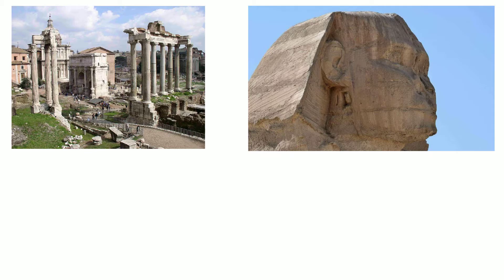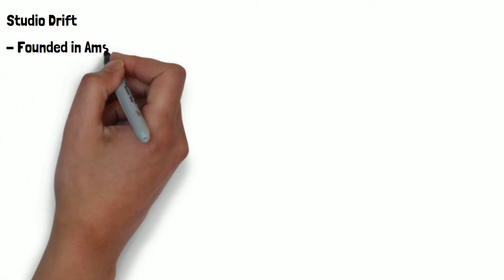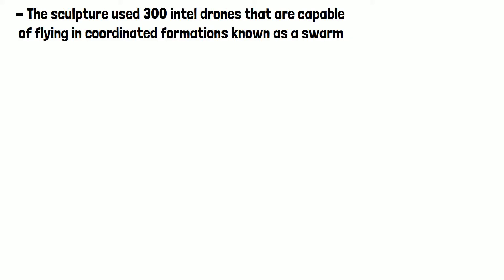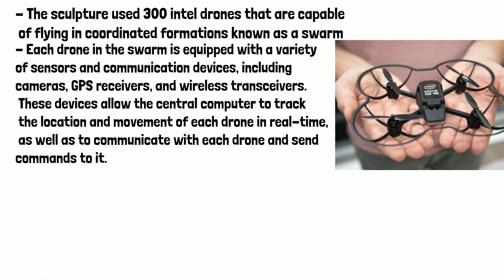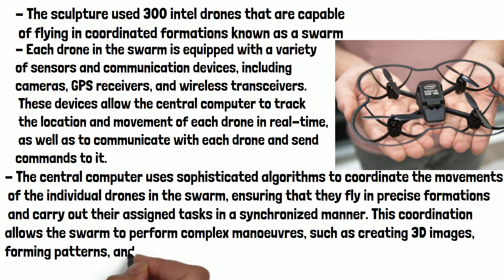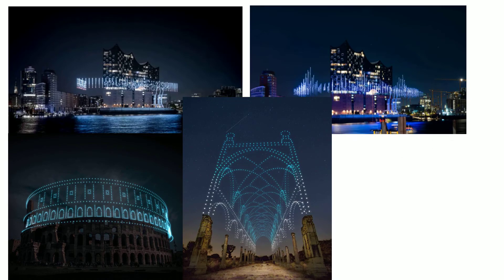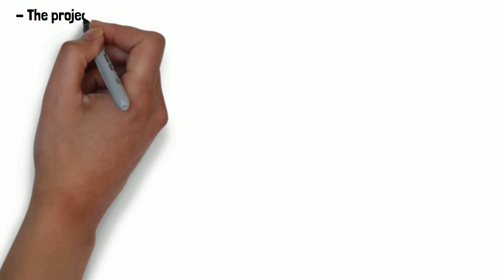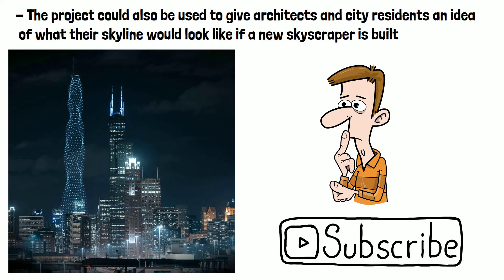Restoring monuments with drones (Studio Drift)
Restoring crumbling monuments across the world is a very expensive and time consuming process. What if there was a cheaper and easier way to give new life to old buildings and monuments, in this video we're going to look at how Studio Drift from the Netherlands are thinking of doing this and the technology behind it.

Lets look at who studio drift are and what they do. Studio Drift were founded in Amsterdam by 2 artists in 2007. They create spectacular art and sculptures mainly using light. In 2017 they created their first moving sculpture called Franchise Freedom in Miami. The sculpture used 300 intel drones that are capable of flying in coordinated formations known as a swarm.

Each drone in the swarm is equipped with a variety of sensors and communication devices, including cameras, GPS receivers, and wireless transceivers. These devices allow the central computer to track the location and movement of each drone in real-time, as well as to communicate with each drone and send commands to it.

The central computer uses sophisticated algorithms to coordinate the movements of the individual drones in the swarm, ensuring that they fly in precise formations and carry out their assigned tasks in a synchronized manner. This coordination allows the swarm to perform complex manoeuvres, such as creating 3D images, forming patterns, and even creating light shows.  I Have linked videos of these drone lightshows in the description if you'd like to see them!

After putting on several other of these incredible light shows including ones at the burning man festival, studio drift have turned their attention to another project. They ae aiming to work with other company's to use the drones to create drone light formations that restore monuments to their original silhouette. We can see a few examples here, this would use static drones rather than the moving ones in the light shows mentioned earlier but can give tourists and locals a look at what the original structure looked like before failing into ruin. These photos are just renders for now but studio drift do hope to make these kind of light shows in reality in the coming years. The project could also be used to give architects and city residents an idea of what their skyline would look like if a new skyscraper is built.

Have you ever seen a drone light show and would you visit a drone restored monument?